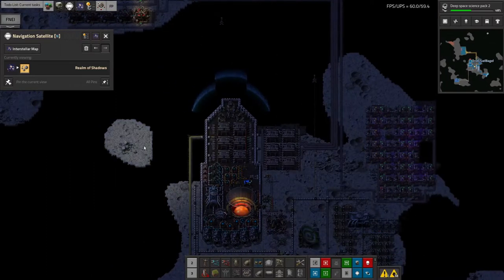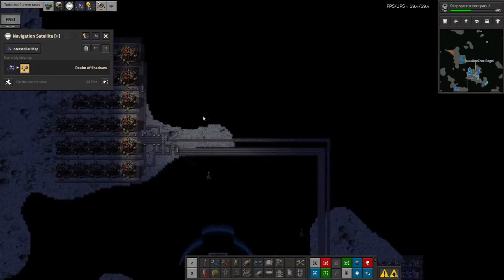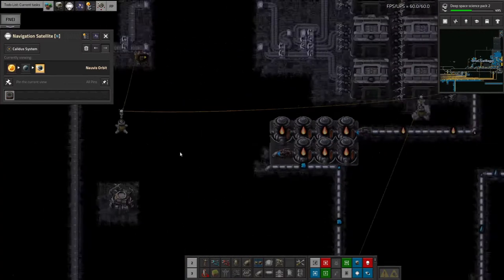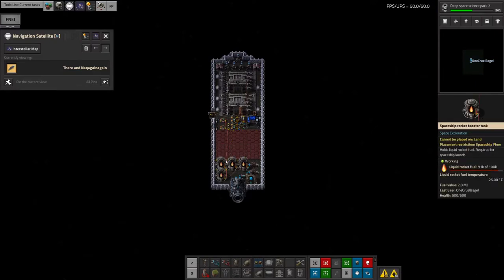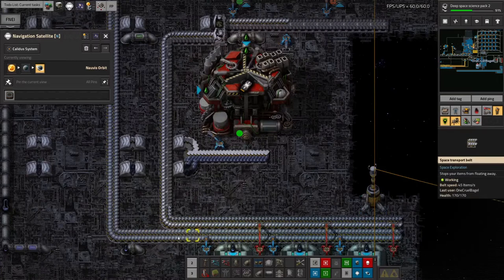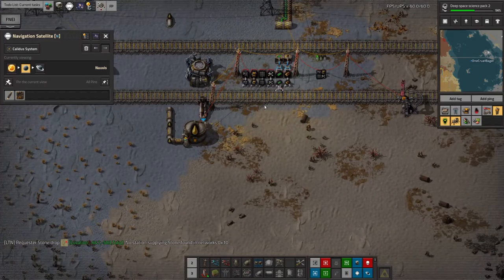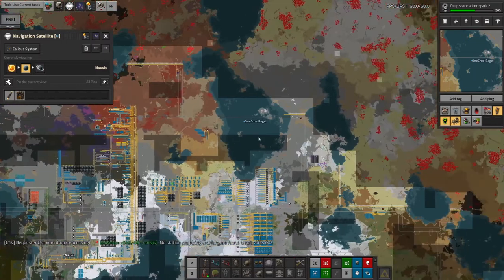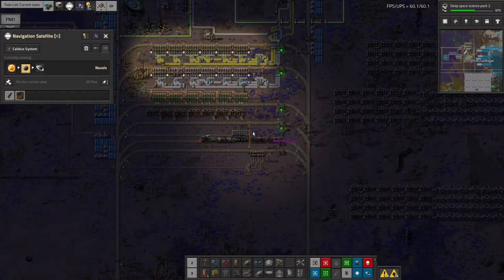S5-E9 - Sulfurious - Laurence Plays Factorio: Space Exploration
I'm still trying to pull valuable materials out of rocks in space - the naquium is going well, but still has some issues so I've started mining uranium as well to give me more things to worry about. Like sulphur overload. I think there's general forward progress though! Wish me luck...